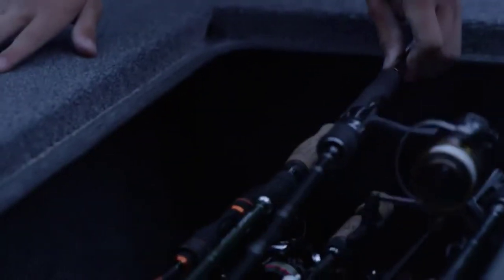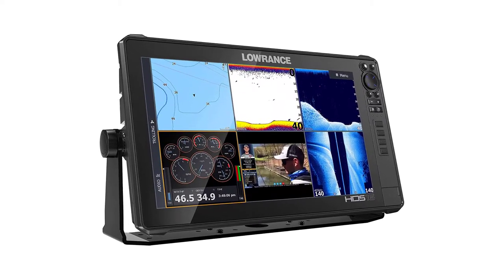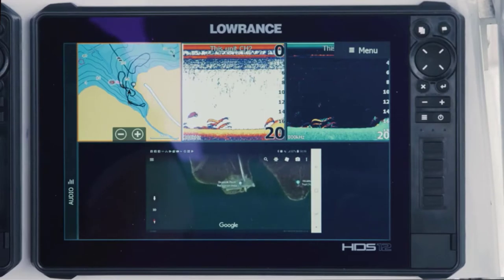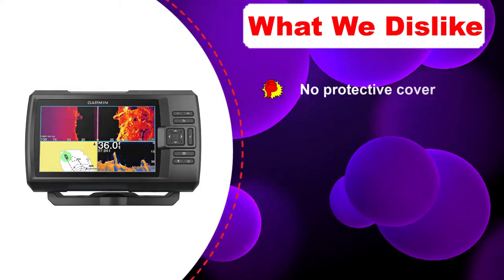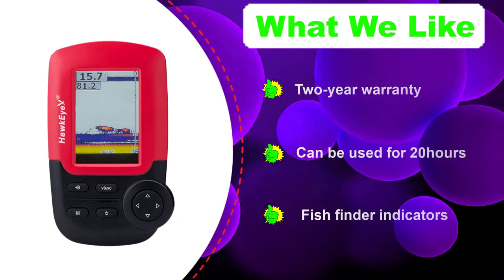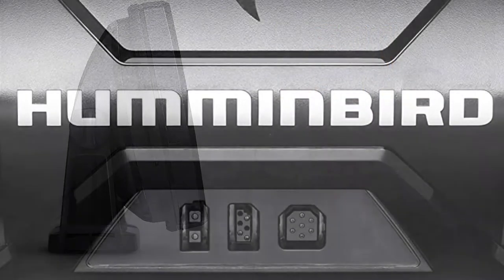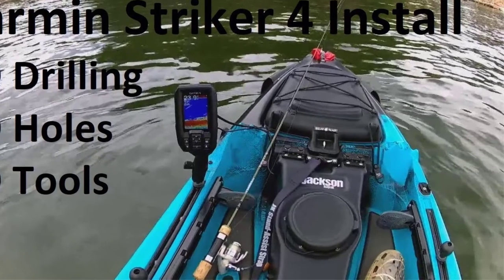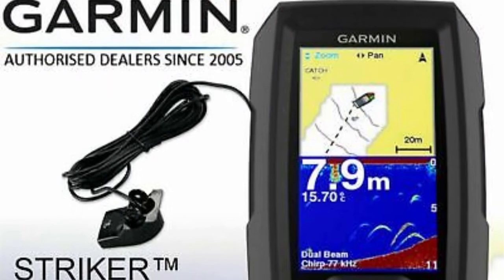✅Top 5: Best Fishfinder GPS Combo Under $1000 In 2023 🎣 [Best Fish Finder GPS Combo]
👇 Let's talk about the Best Fishfinder GPS Combo Under $1000. I have made a list of Best Fishfinder GPS Combo Under $1000, which will help you decide which one to choose. 👇
1.Garmin Striker 4 with Transducer ✨
2.Humminbird GPS G3 Fish Finder✨
3.HawkEye Fishtrax 1C Fish Finder✨
4.Garmin Striker 7SV GPS Fish Finder ✨
5.HDS-9 Live 9-Inch Fish Finder GPS Combo✨
🎣 All above Best Fishfinder GPS Combo Under $1000, links are Applicable in USA, UK & Canada 🎣

✅Top 5: Best Fish Finder Under 500 In 2023 🎣